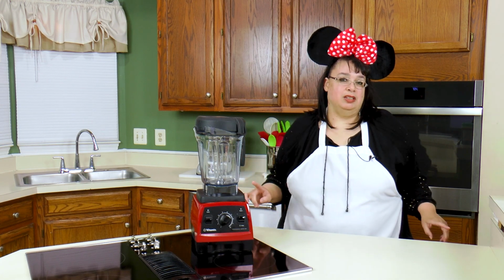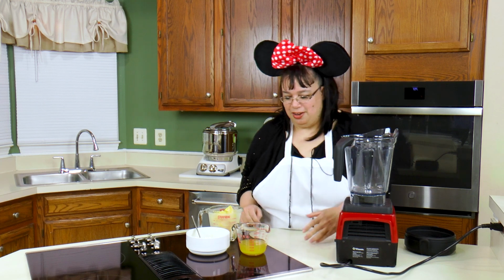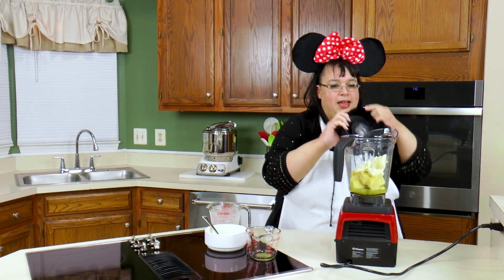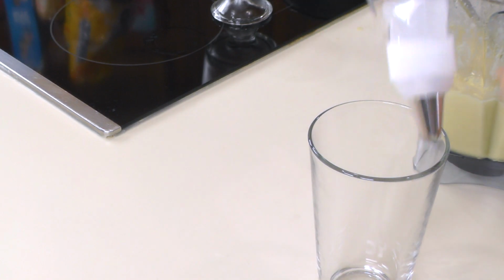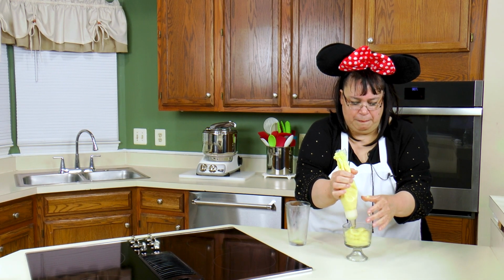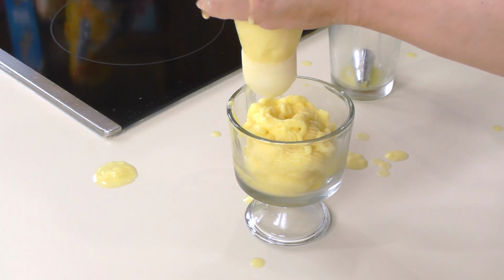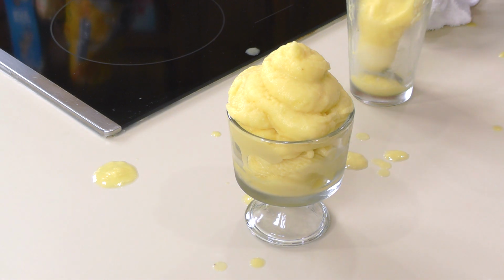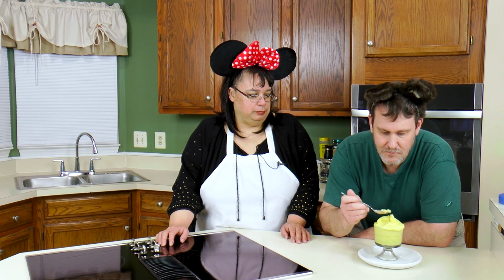Dole Whip Recipe | Homemade Pineapple Dole Whip Clone | What's Up Wednesday!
We are making the "official" recipe for Dole Whip that was released in 2020. This is the famous dessert that is made from pineapple and ice cream. Do you think that it tastes the same as the Dole Whip that you get at Disneyland and Disney World? Join Amy as we make a Dole Whip and review the recipe!

KITCHEN PRODUCTS USED IN THIS VIDEO:
Vitamix Blender Professional 750
Dole Whip Mix used at Disneyland